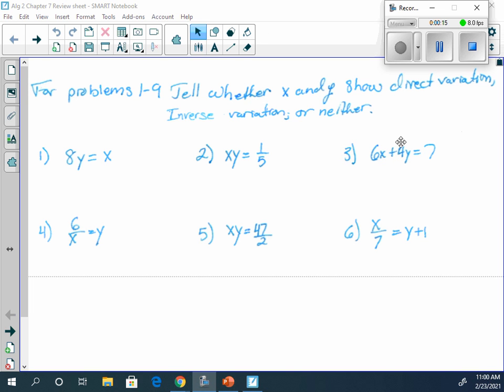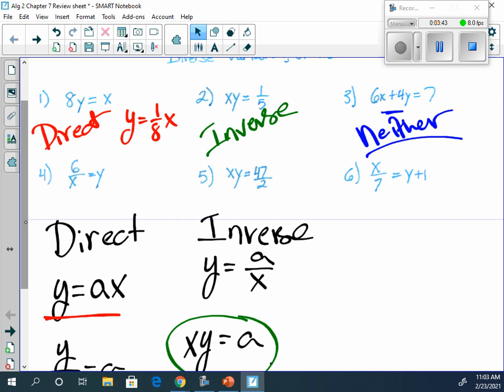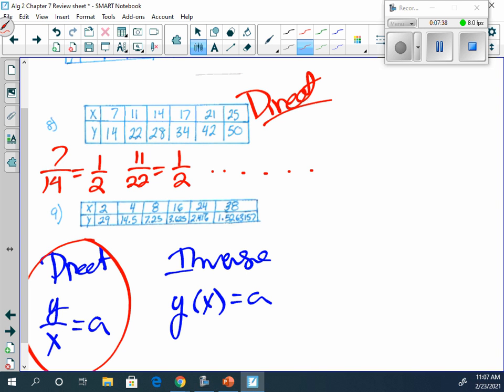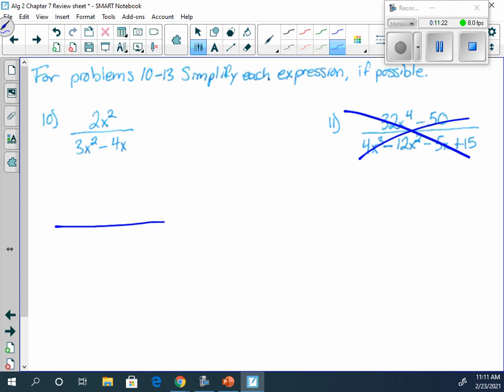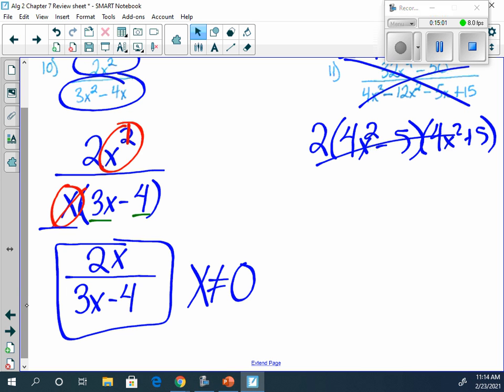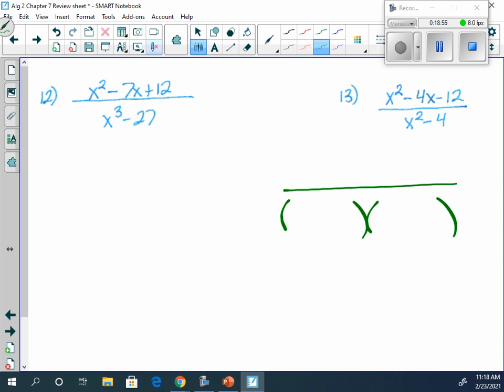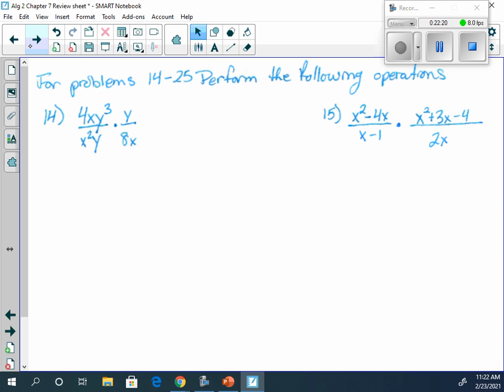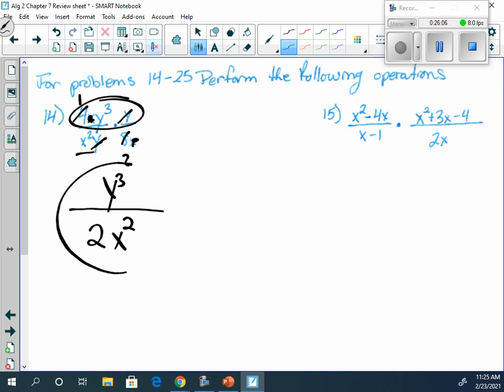Algebra 2 Chapter 7 Review (1)